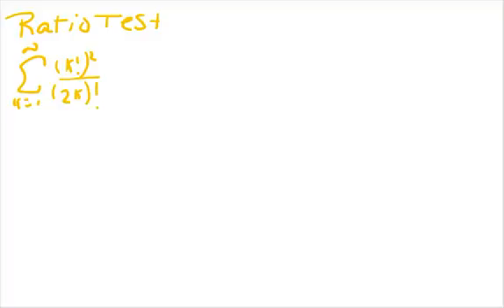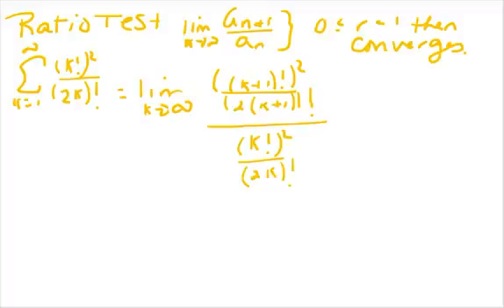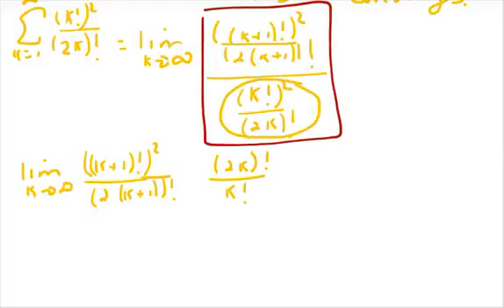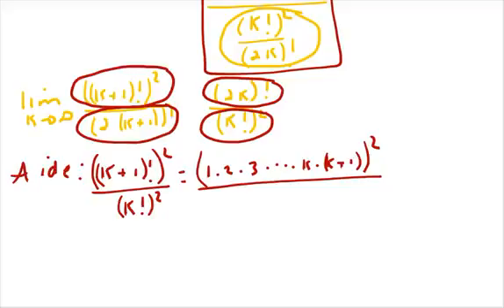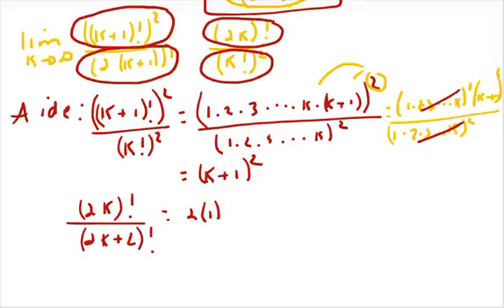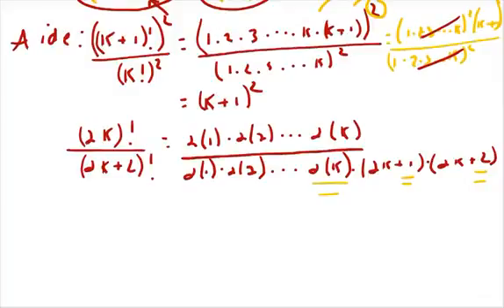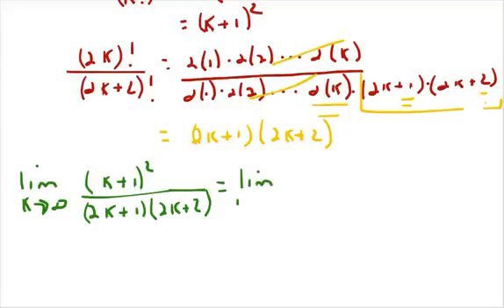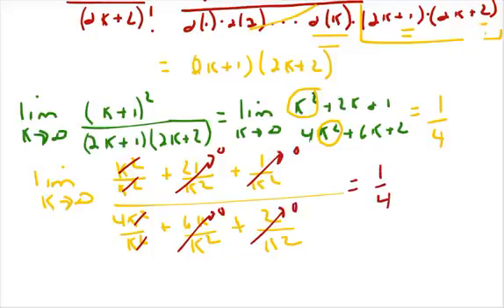Chpt. 8.5 Prob. #17 -Ratio Test